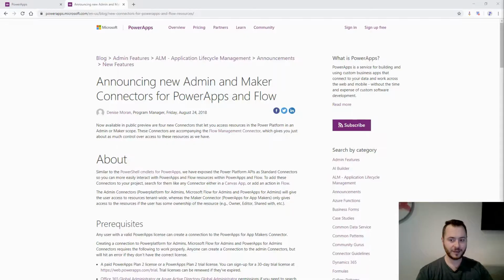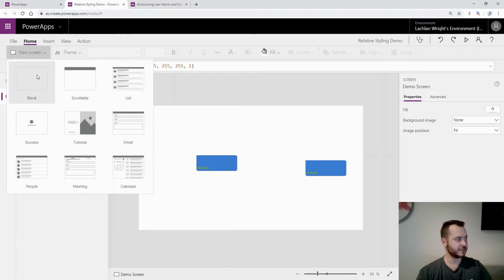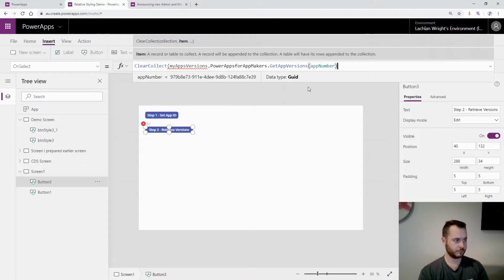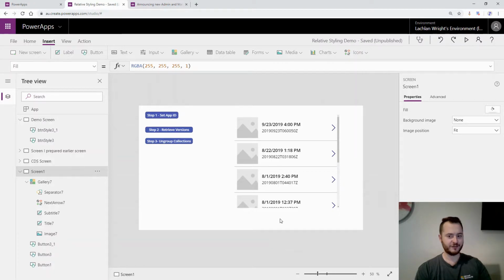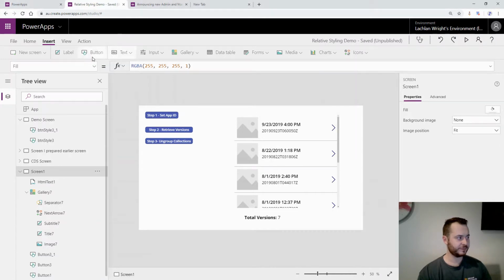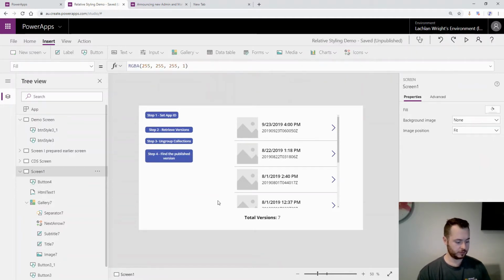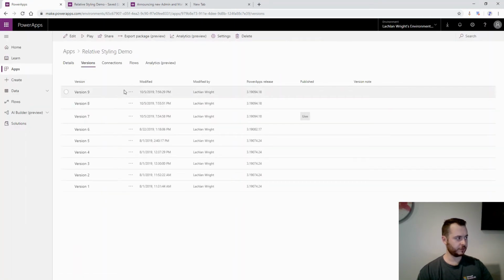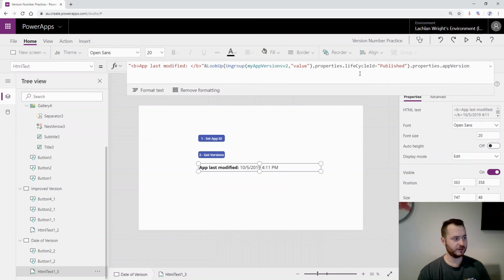PowerApps Version Number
The PowerApps for Apps Maker is awesome. One of the actions it can call is 'Get Versions'. In this video I show how you can use the action to display the version number inside the app.